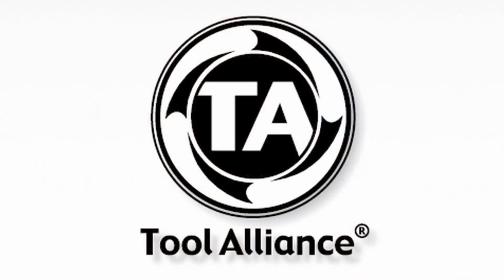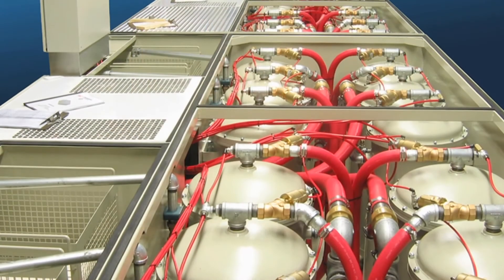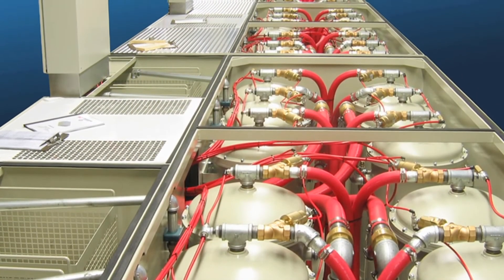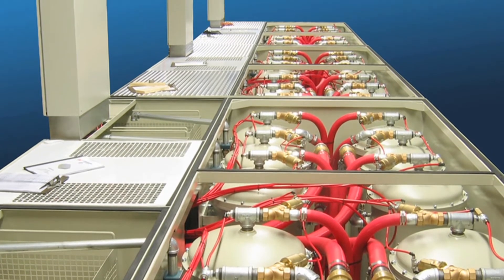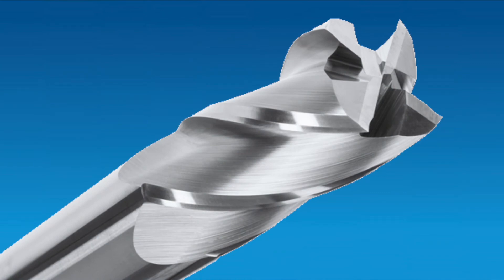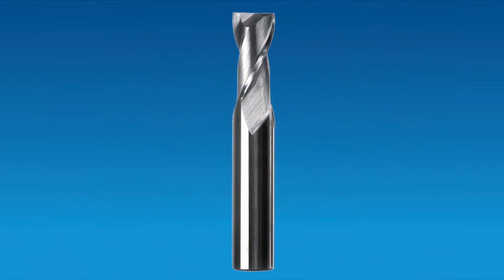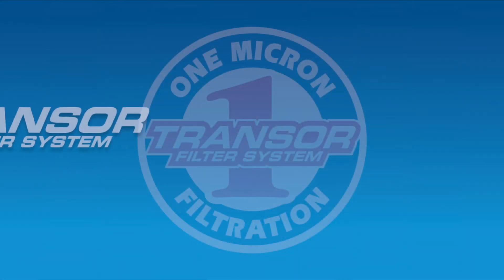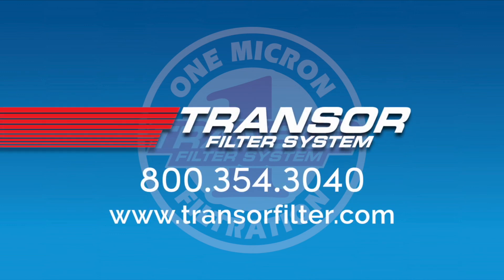CycleTime ToolAlliance - v1